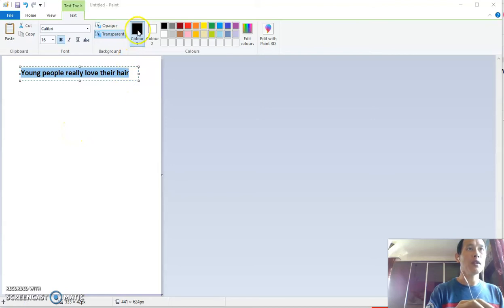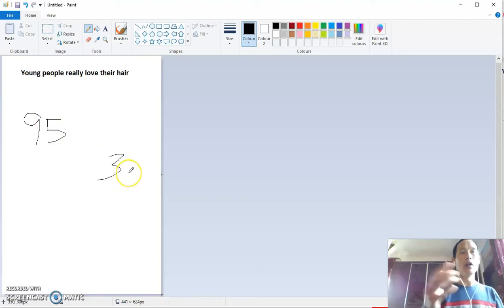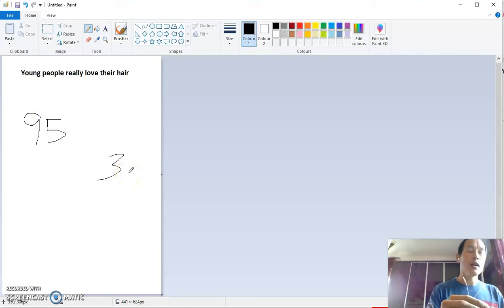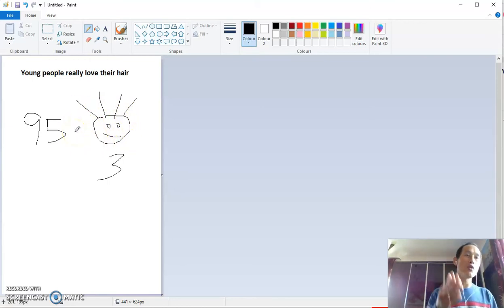approaching the project